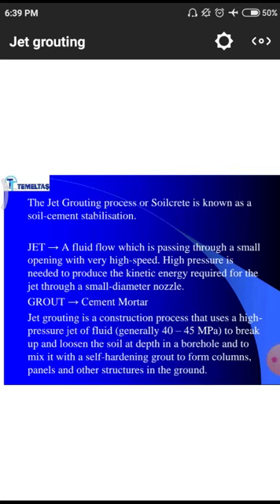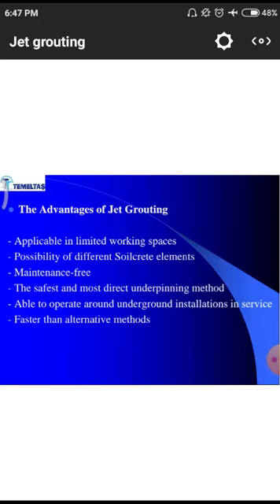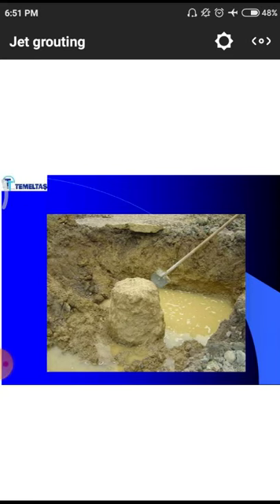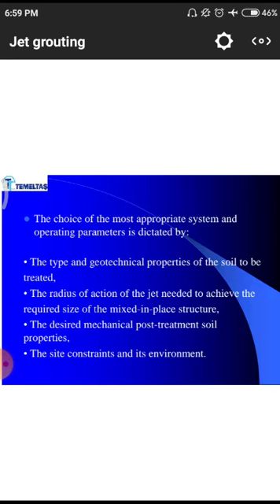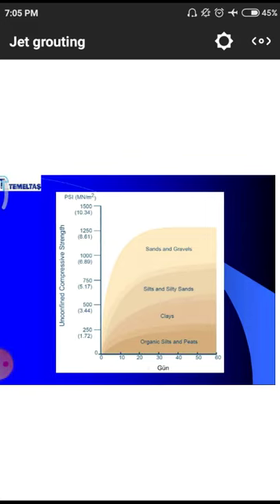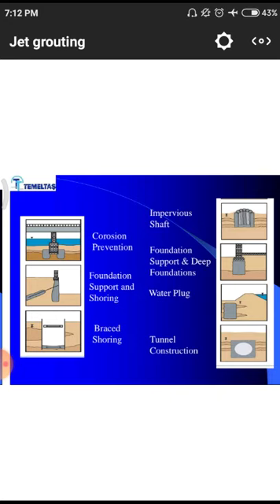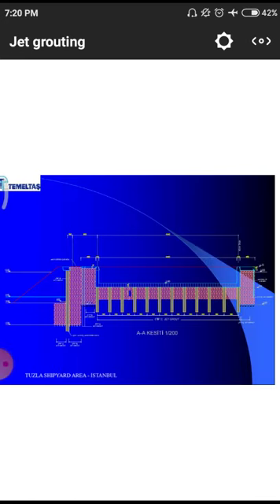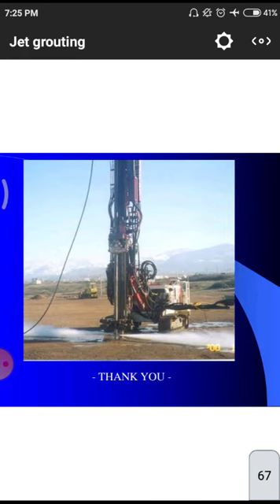LECTURE-60 GIT UNIT-6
JET GROUTING AND ITS APPLICATIONS